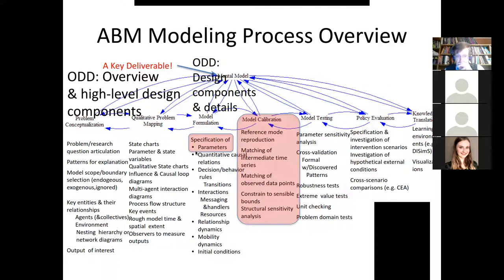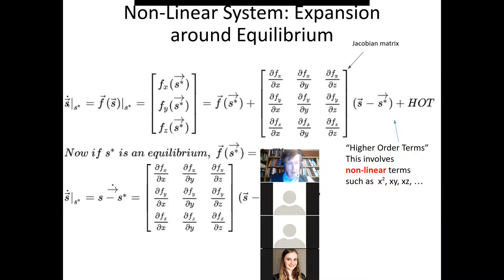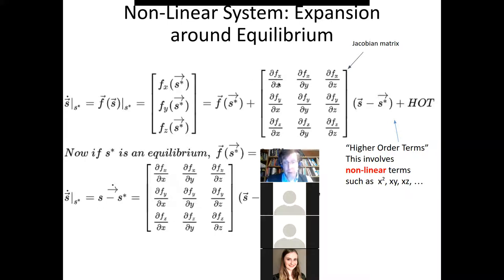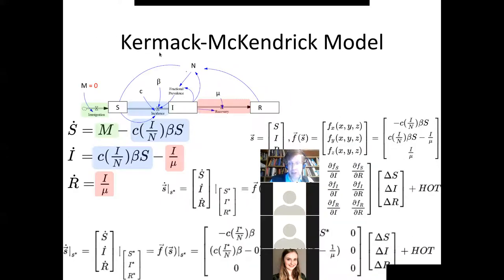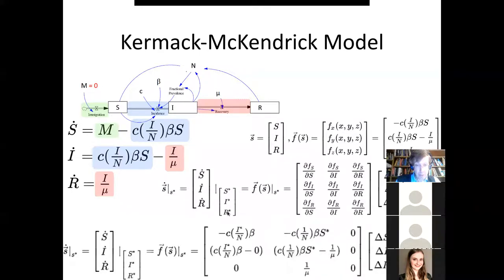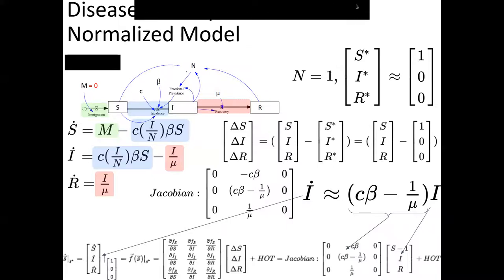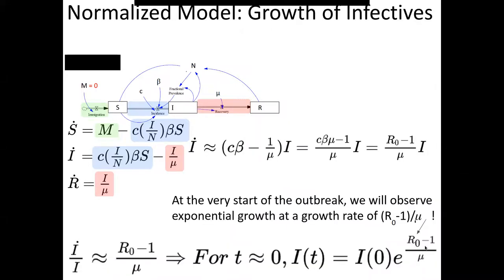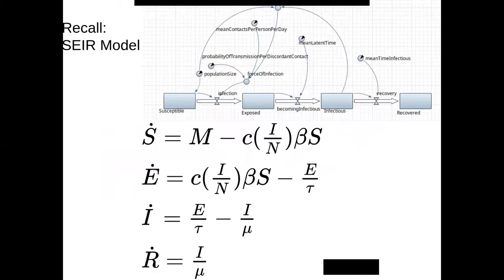Fields Institute CMPT898 Lec10:Estimation of basic reproductive number R0 from empirical data:Theory